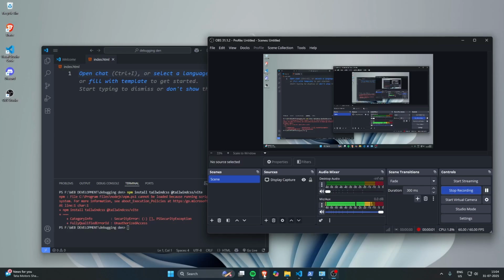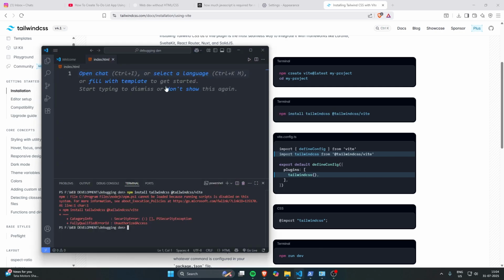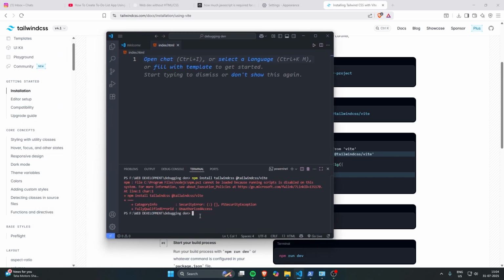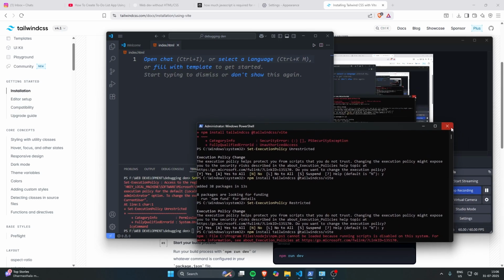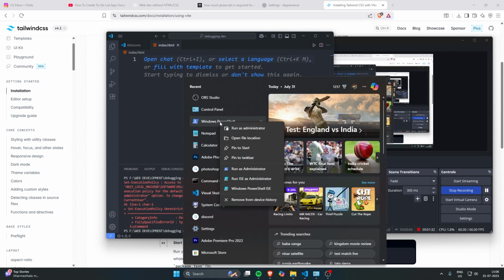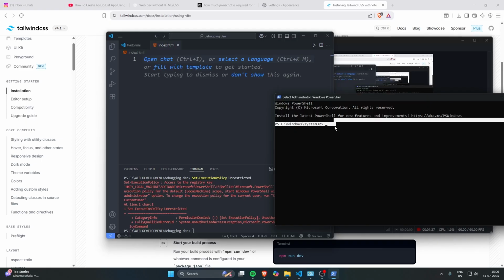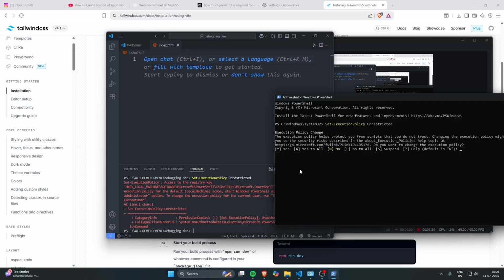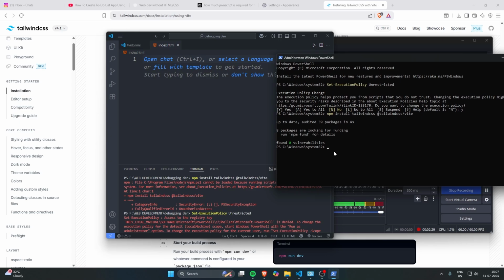Cannot be loaded because running scripts is disabled on this system - Terminal Error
✅vscode , ✅powershell, ✅cmd or ✅linux terminal , error fixed for - Cannot be loaded because running scripts is disabled on this system